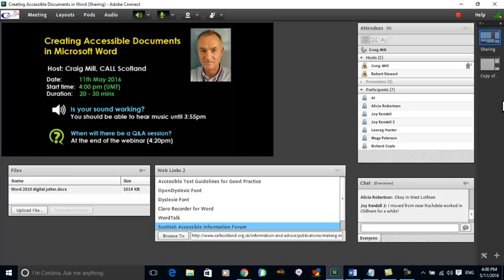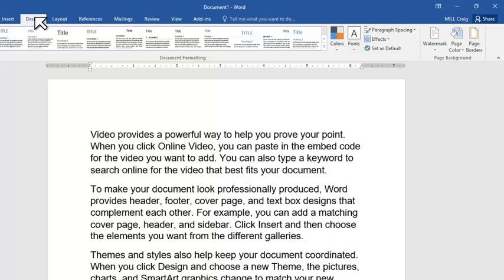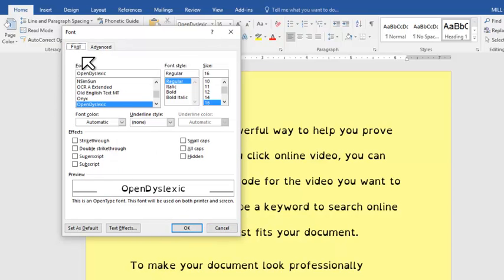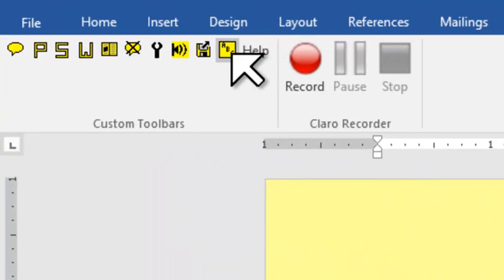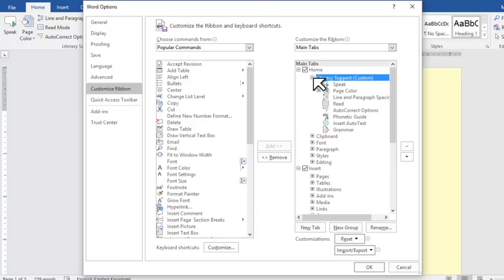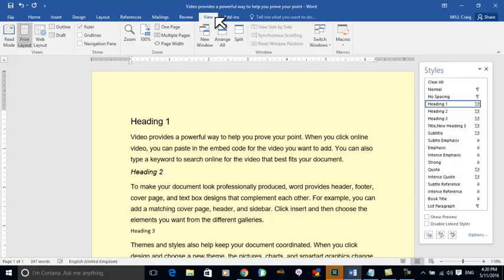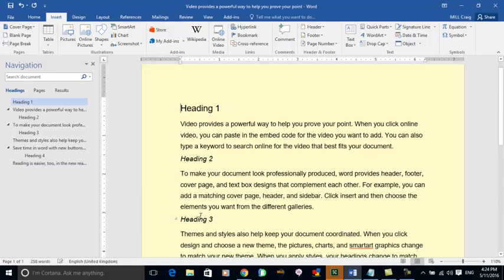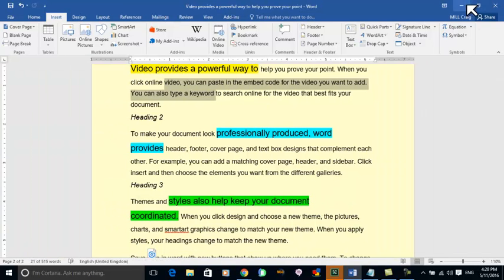Creating Accessible Documents in Word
Craig demonstrates a range of options available in Microsoft Word to support learners with literacy difficulties.